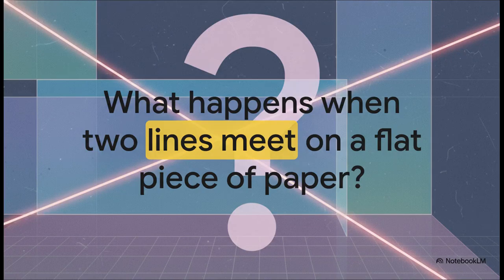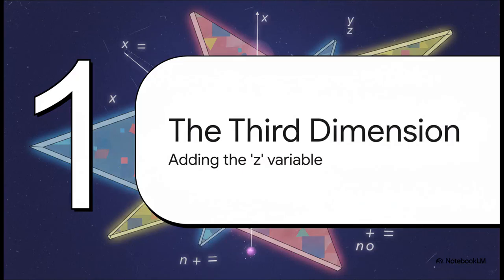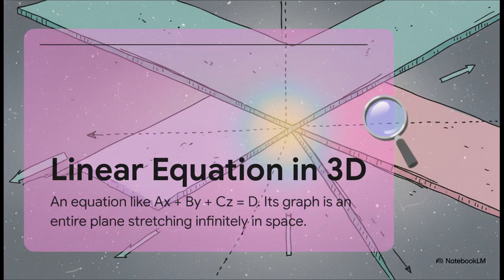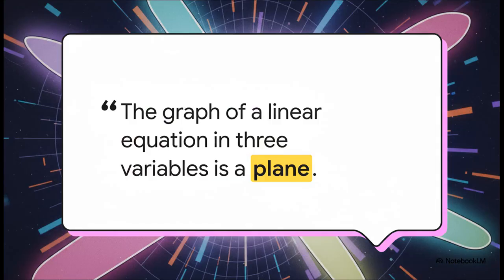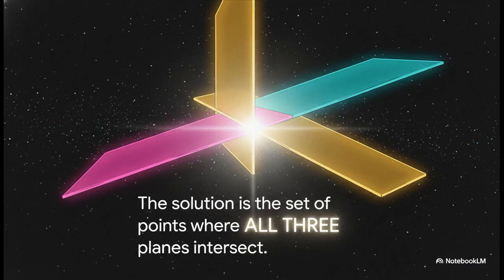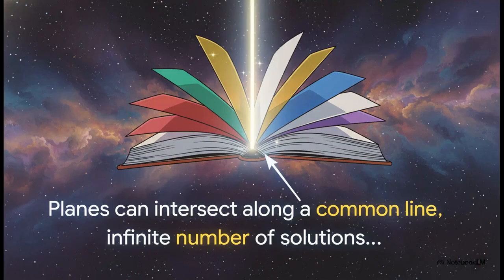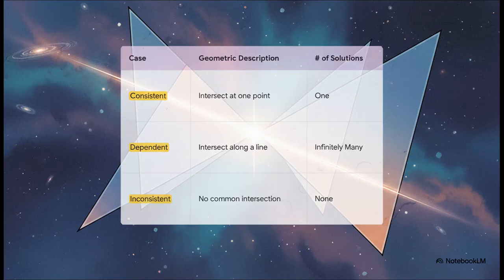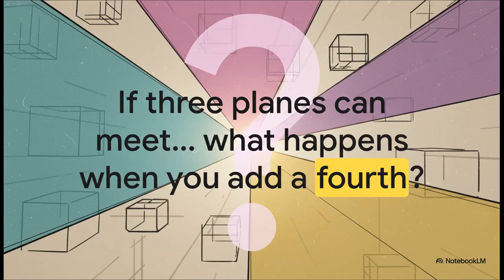Solving Systems in 3D